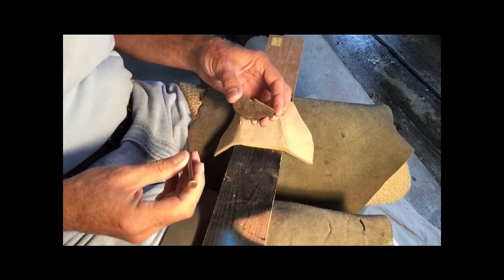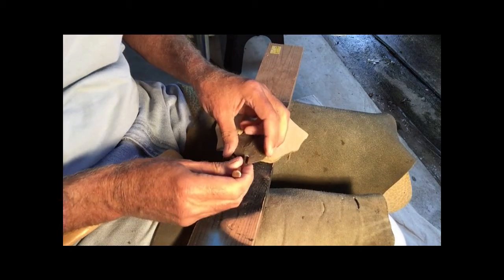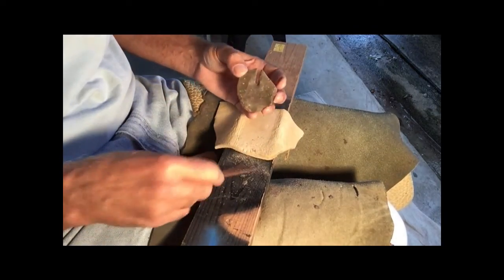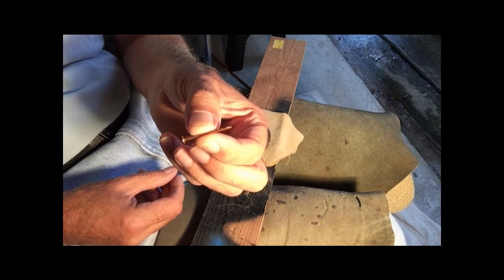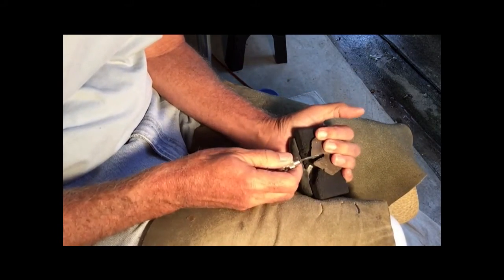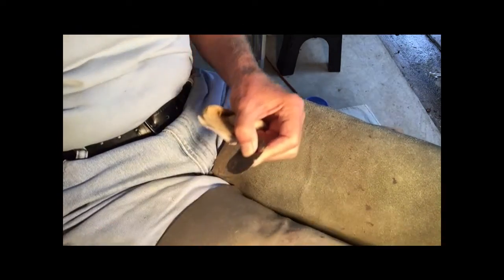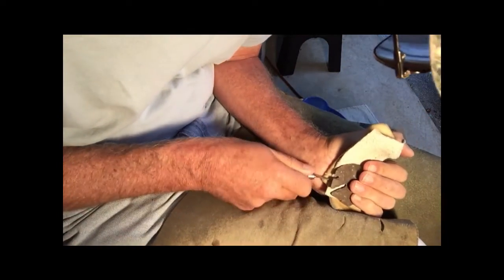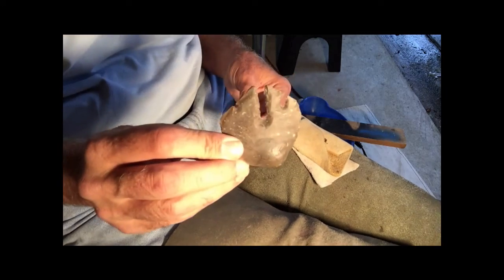notching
i didn't say anything about abo notching here because it's covered well elsewhere, like by flintknappingtips. antler punches work and bison rib and deer ulna pressure can work.

i'm not thrilled with this video but it does cover quite a bit of the issues associated with copper punch and steel pressure notching. but there are several other techniques that seem very valid that i don't show here. the primary reasons why is first that they are shown by others and i found the presentations clear and understandable so no point in copying their information. but the other is that i feel like some techniques aren't as powerful for notching into tough raw material that isn't necessarily the thinnest possible cross-section. so anyway...yes, i talk a lot. but i don't make videos well while i'm sleeping so you get what you get. best regards, freeze cracked.